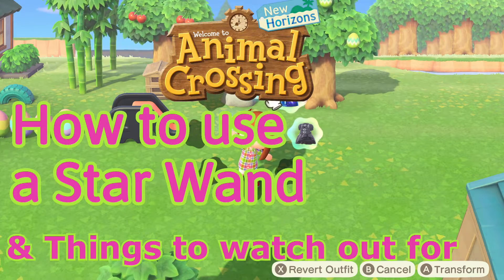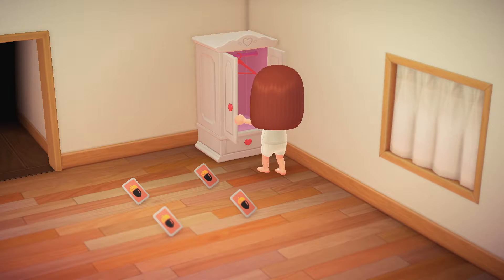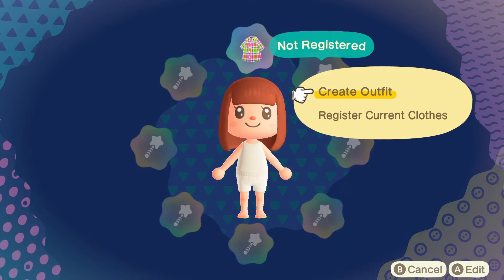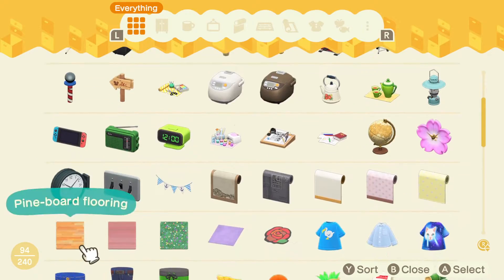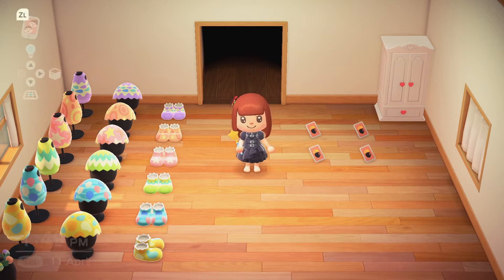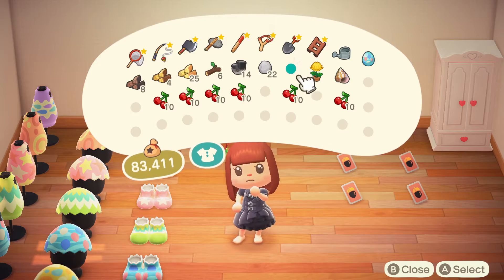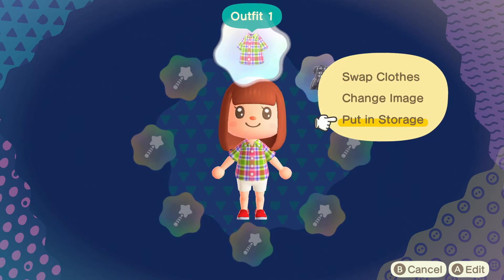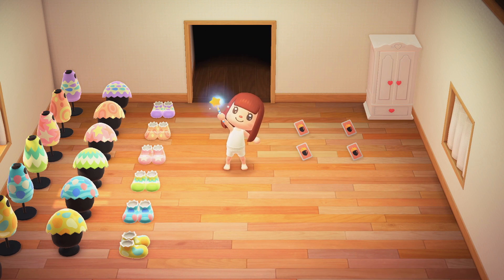How to use a Star Wand & Things to watch out for | Animal Crossing New Horizons Quick Guide 06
I just started this channel, I would really appreciate if you could support me by liking the video, subscribe and turn on the notification bell for more useful and fun videos of Animal Crossing! ;-)